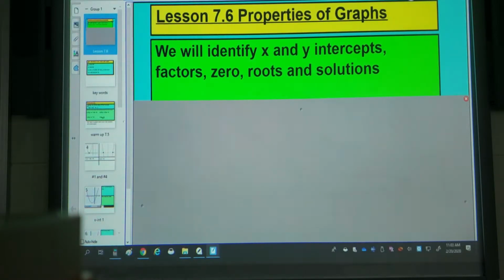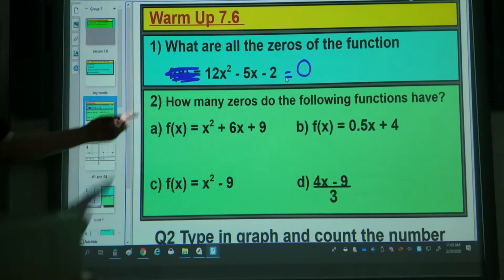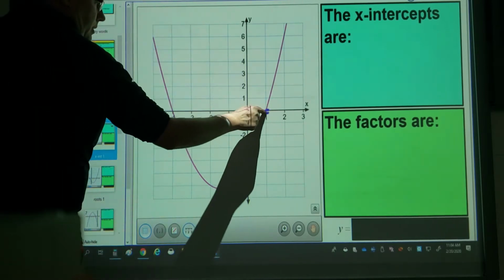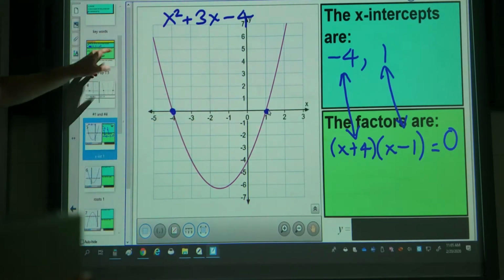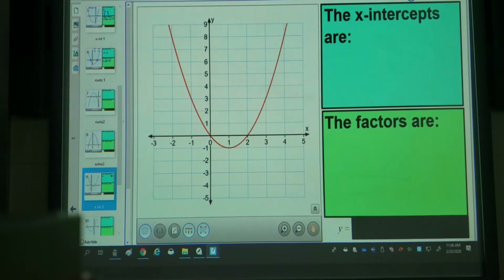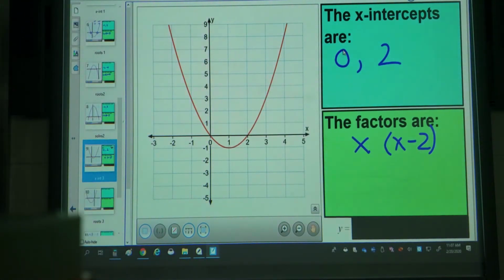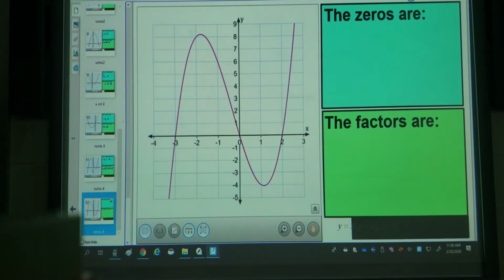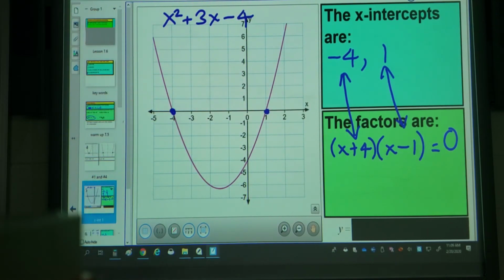19/20 Alg1 Lesson 7.6 Roots, Zeros, Solutions and X Intercepts